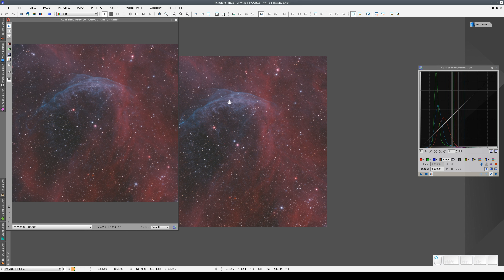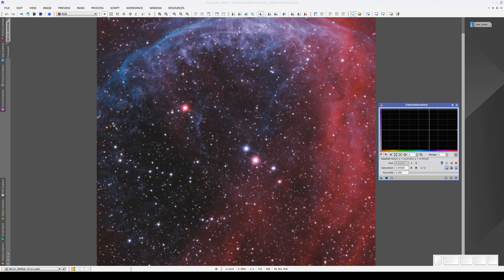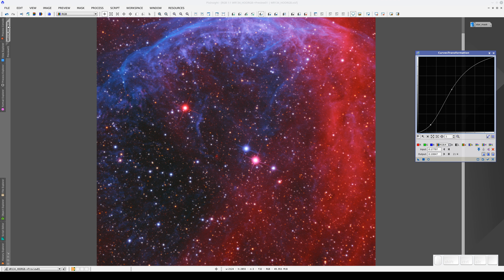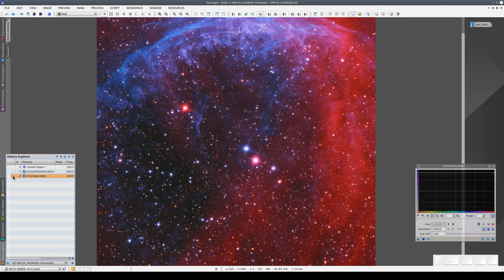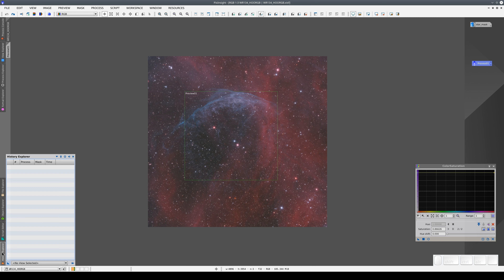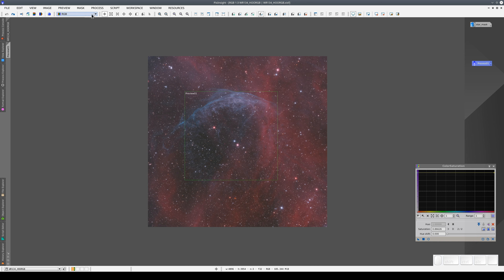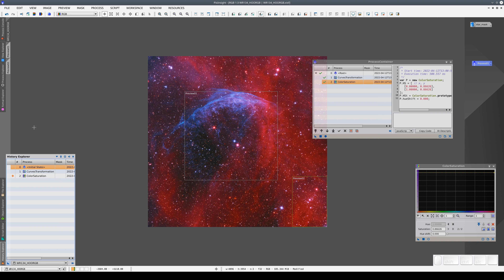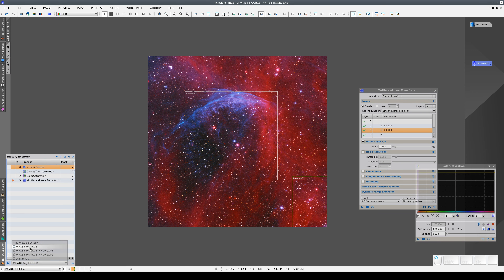Introduction to PixInsight — 19 Processing History (Part 1)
An introduction to PixInsight processing histories (part 1)

00:35 Storing a process in a preview
03:34 Loading and navigating a processing history
04:24 Creating a process container
05:06 Applying the processing history to multiple views
06:27 Applying a process container
07:03 Applying further processes